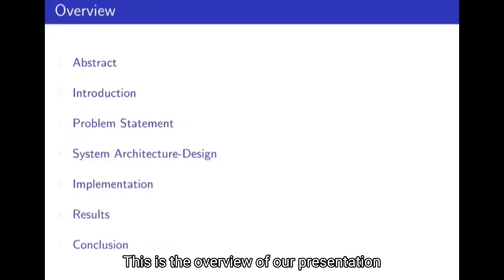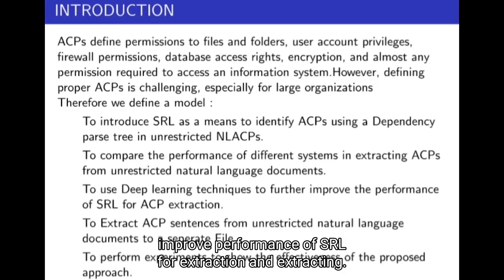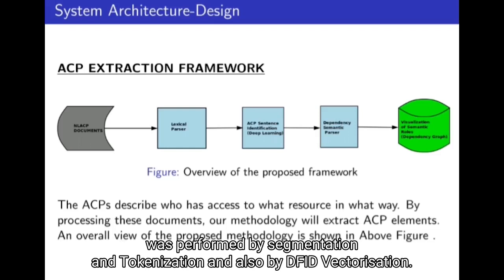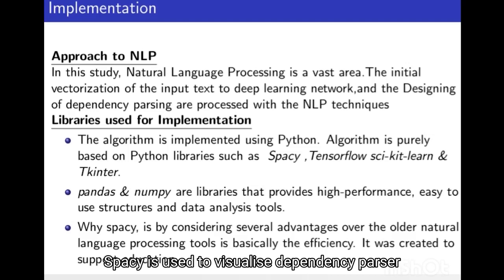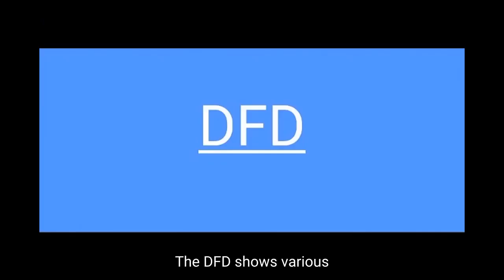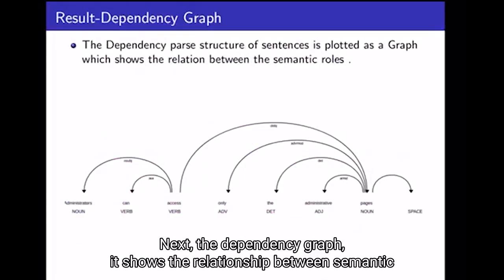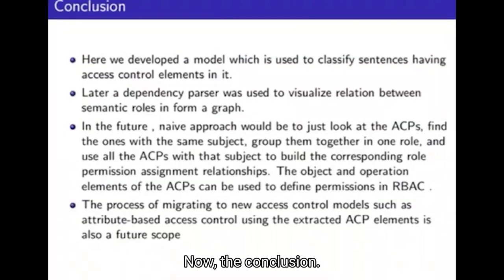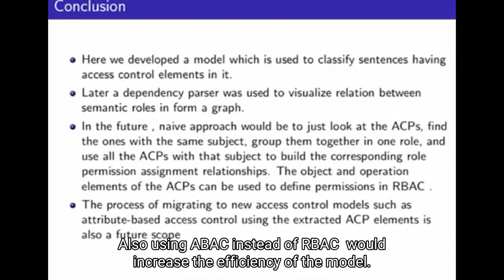Extraction of access control policies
Department of Computer Science And Engineering, Federal Institute of Science And Technology (FISAT)